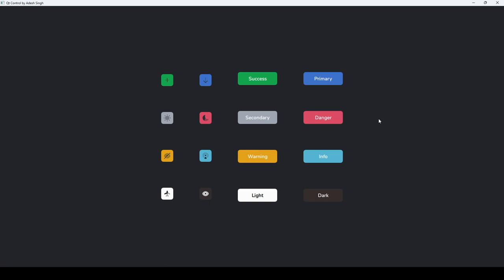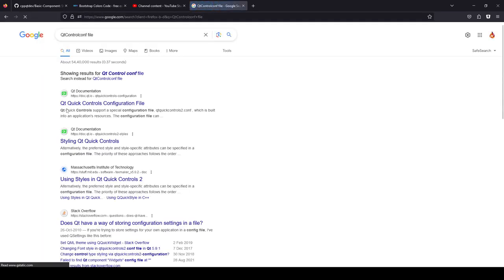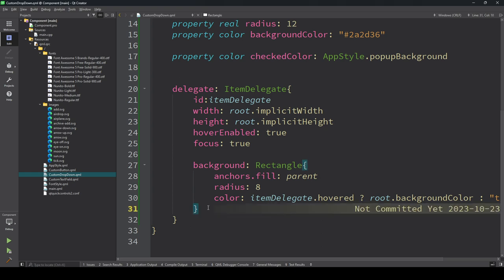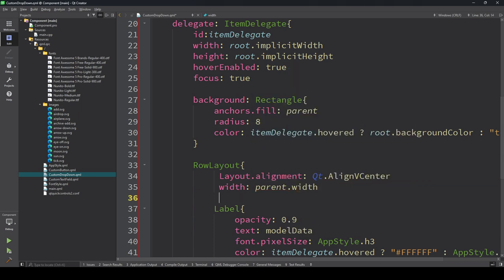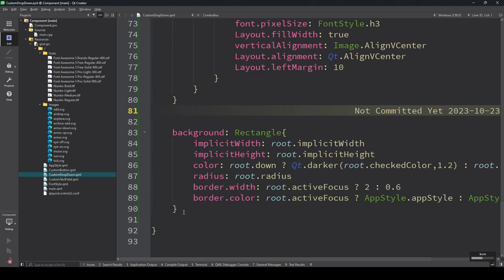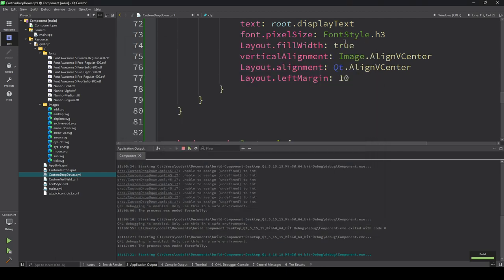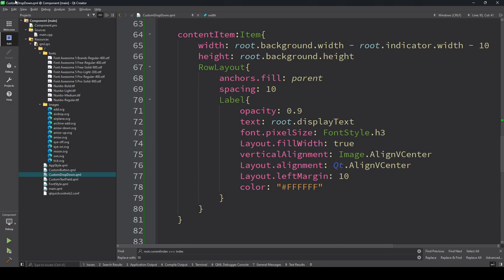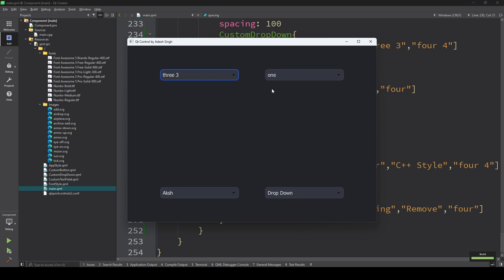Custom QML Combobox With Style | Qt Quick Custom Combobox | QML Dropdown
The Video, aims to share the latest updates and developments on Qt Quick, as well as providing tutorials and examples of how to use the model in various applications, providing a platform for the community to share their experiences and insights on working with the model.
Simple button  With icons  :     • Create QML Button With icon and Witho...